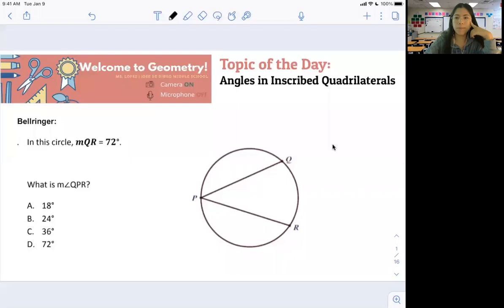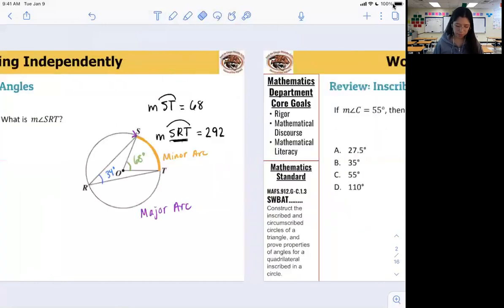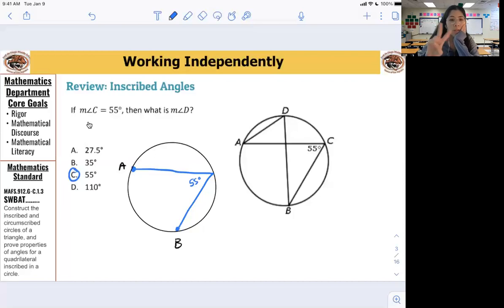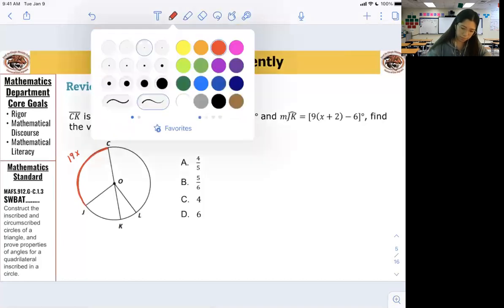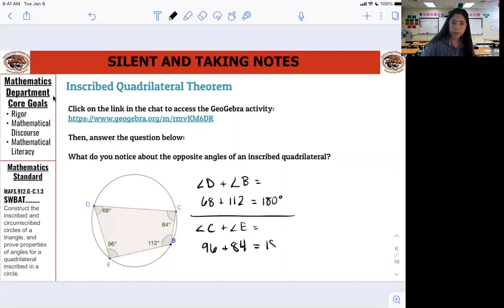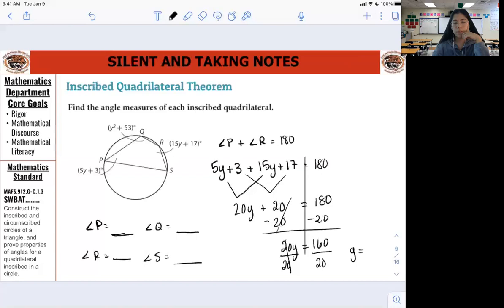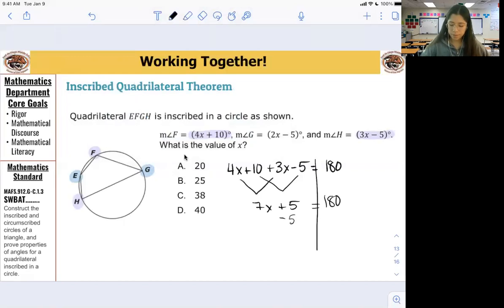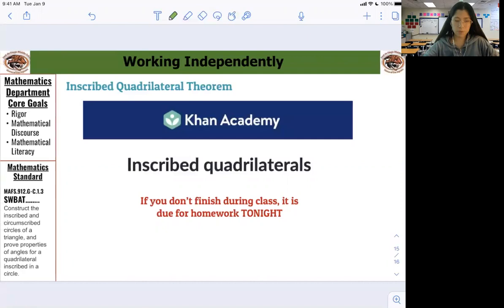March 9th: Angles of Inscribed Quadrilaterals